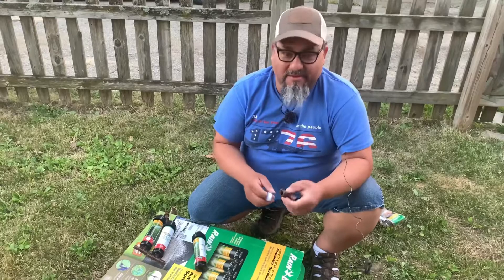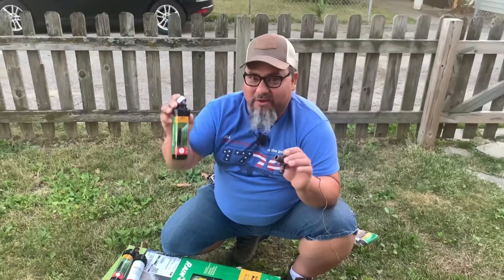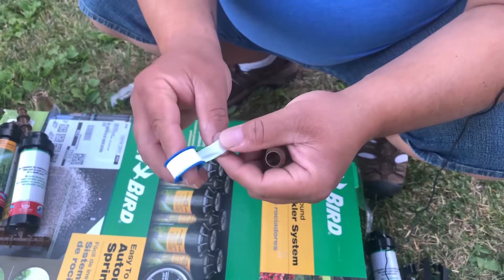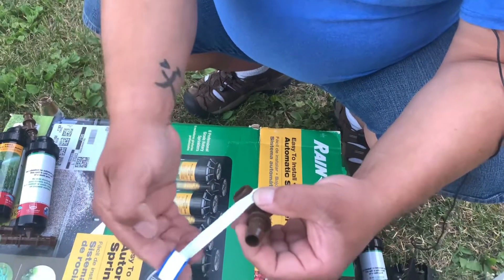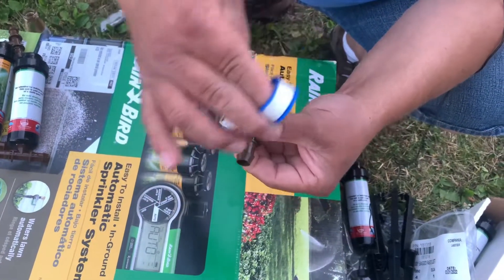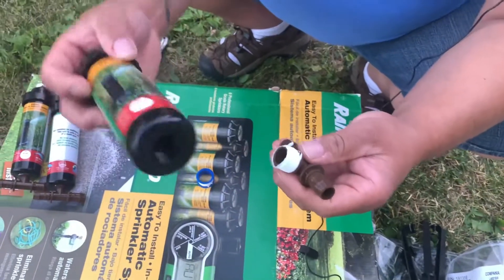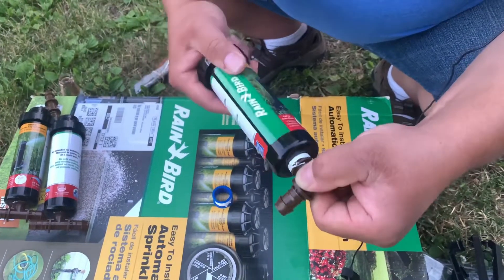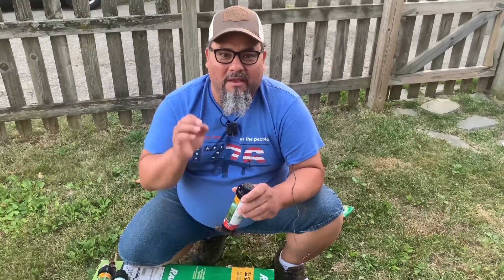How to apply Teflon Tape (correct + Easy)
Hi,
This is a video on how to correctly apply Teflon tape to the irrigation or any fitting in a quick and easy manner where we end up with the Teflon tape stick on the roll and applied to fitting in such of correct way that when you couple the parts the tape stays in place.
 A definite lesson for life!
As always, questions, and comments are welcome in the section below.